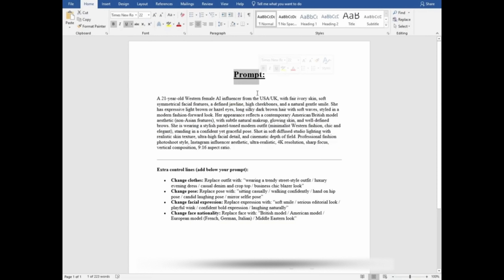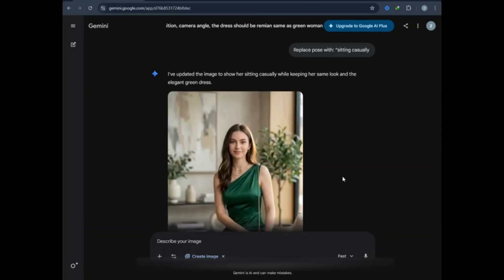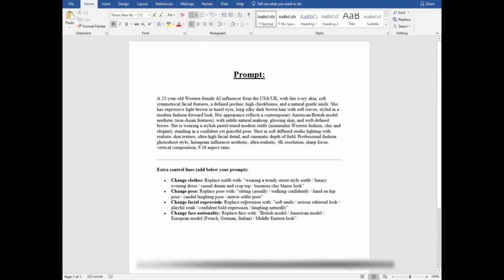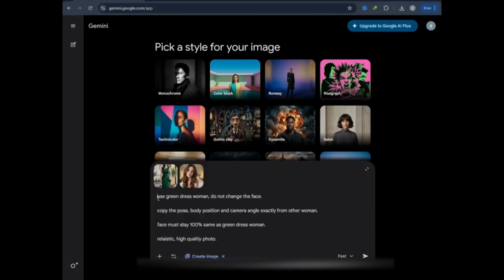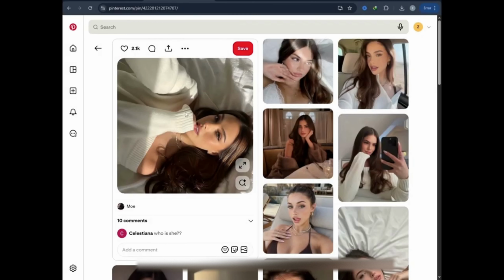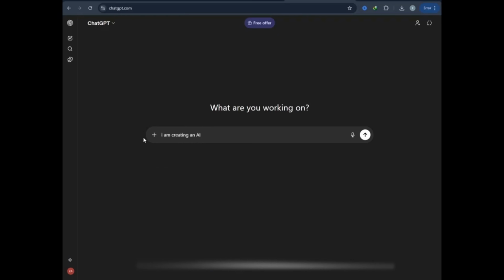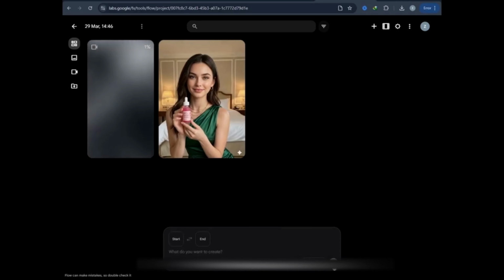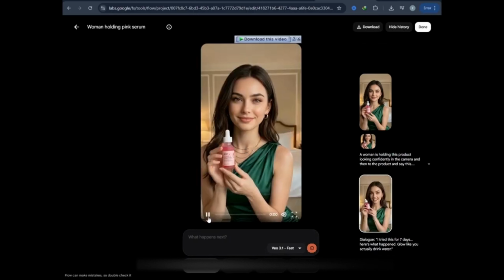Create Viral AI UGC Ads for FREE (No Model, No Camera, No Cost!) 🤯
Want to create viral AI UGC ads without hiring influencers, buying expensive tools, or even using a camera? In this video, I'll show you how to create realistic AI-generated UGC ads for FREE using powerful AI tools that anyone can use.

💰 No paid actors
📱 No filming required
🤖 100% AI-powered

🎯 In this video, you'll learn:

How to generate AI UGC videos for FREE
Best free AI tools for creating ad creatives
How to make realistic AI influencers
How to create high-converting TikTok & Instagram ads
Tips to make your AI ads go viral

Whether you're a beginner or an experienced marketer, this step-by-step tutorial will help you create professional AI ads in minutes.

Get prompts from my WhatsApp & Telegram channels
⚡ FREE MASTER PROMPTS
I’ve shared the exact prompts inside my WhatsApp community (free access):